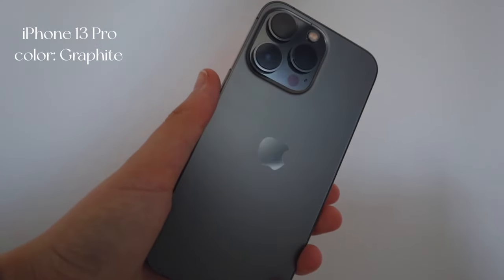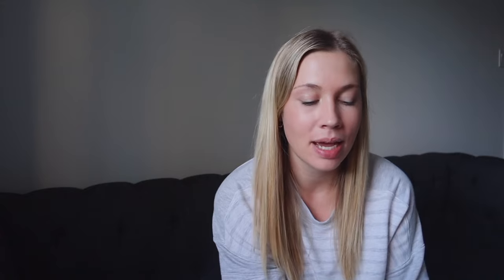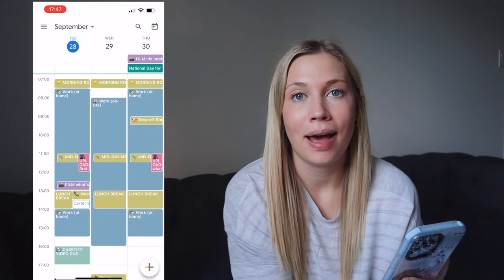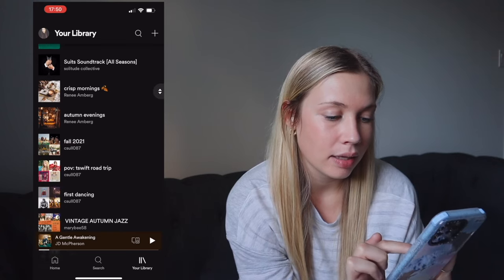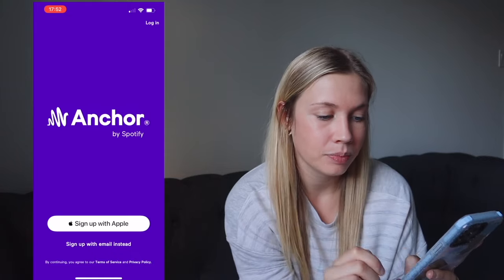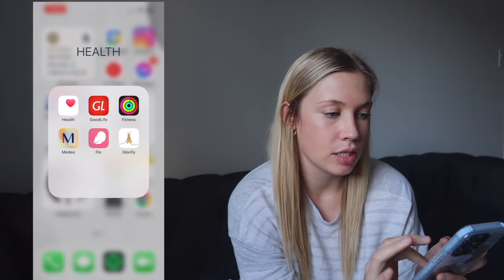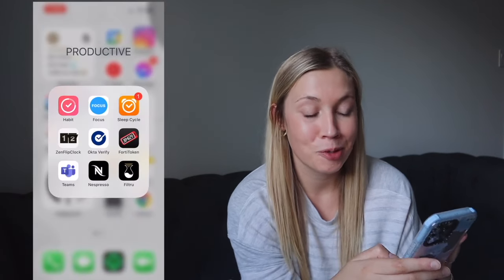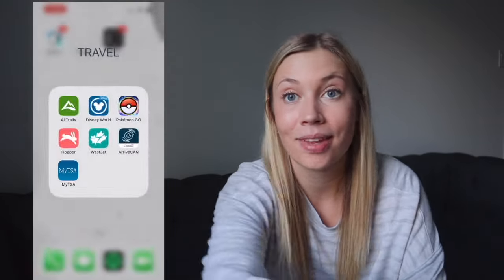whats on my iPhone 13 pro 📱must-haves for productivity + time management